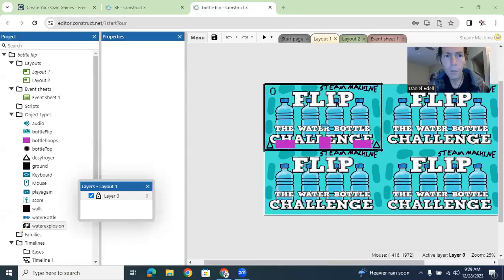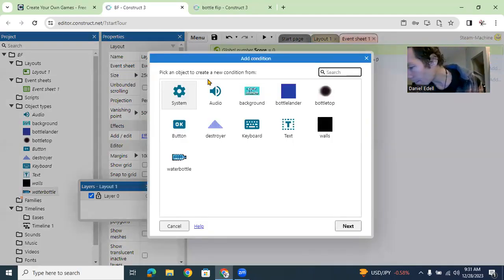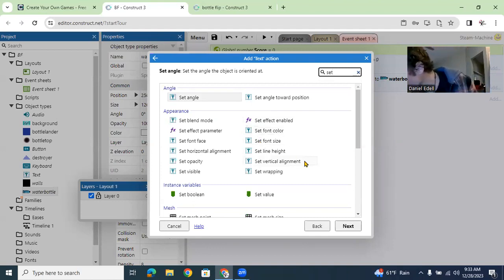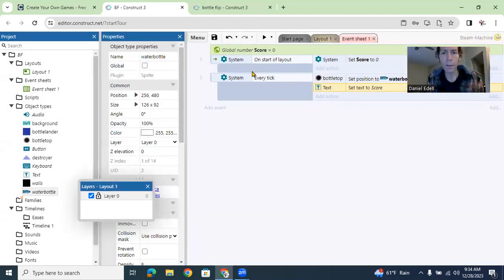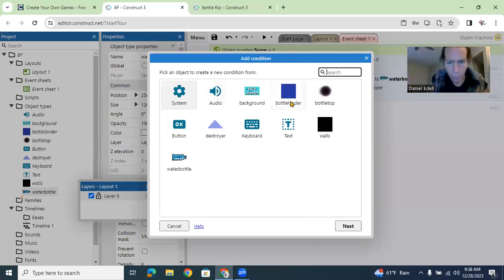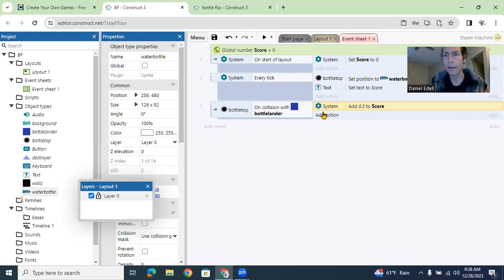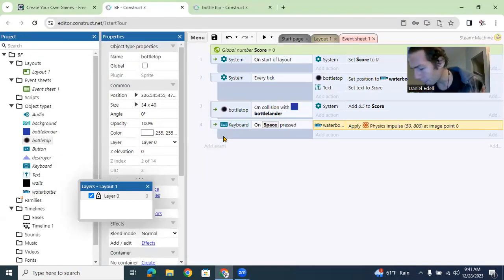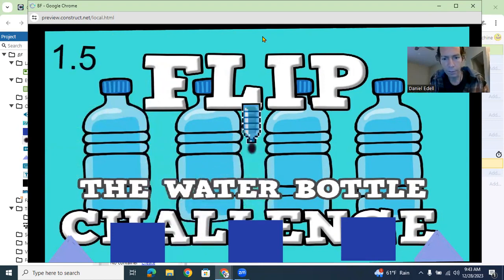Water Bottle flip game part 2 CONSTRUCT